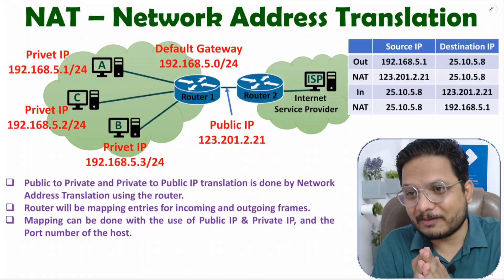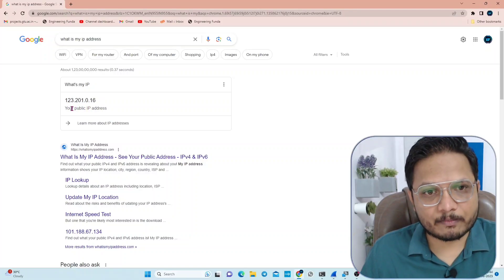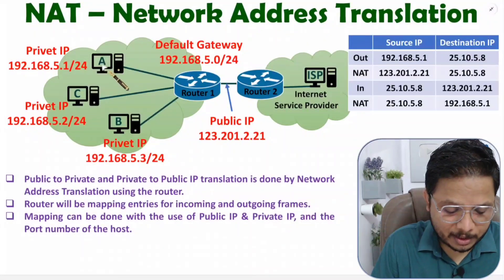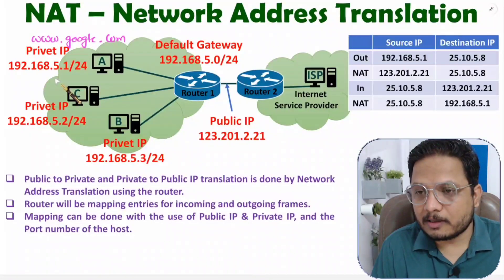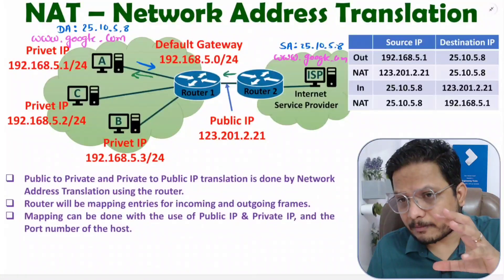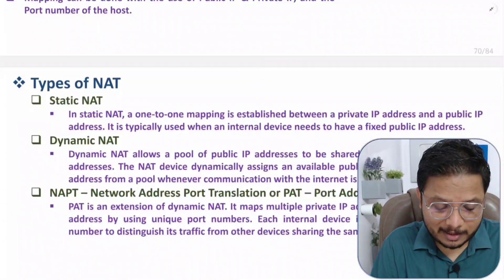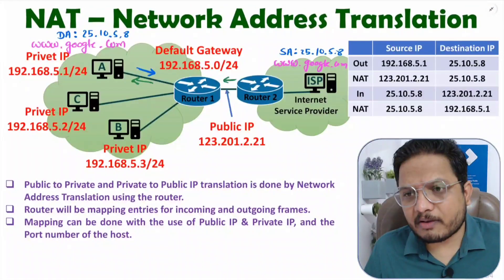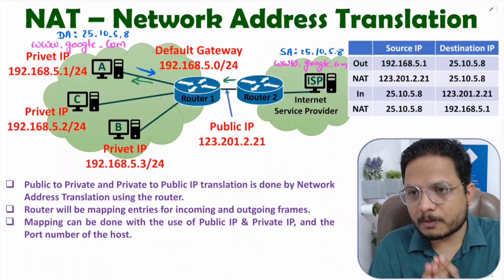NAT - Network Address Translation in Computer Networks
NAT - Network Address Translation in Computer Networks is explained with the following timecodes:

0:00 - NAT - Network Address Translation - Computer Network
2:20 - Example of NAT - Network Address Translation
6:40 - Types of NAT - Network Address Translation

NAT - Network Address Translation in Computer Networks is explained with the following outlines:
0. Computer Network
1. Network Layer
2. NAT - Network Address Translation
3. Example of NAT - Network Address Translation
4. Types of NAT - Network Address Translation

I have covered three types of NAT:
1. Static NAT
2. Dynamic NAT
3. PAT - Port Address Translation